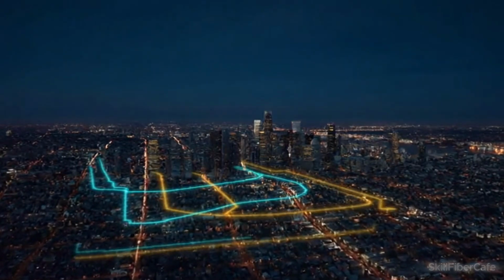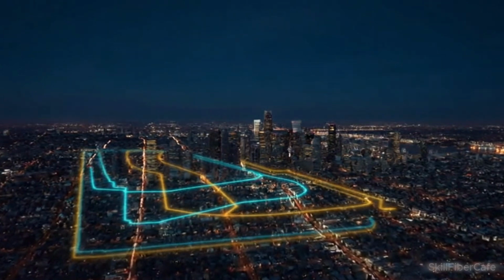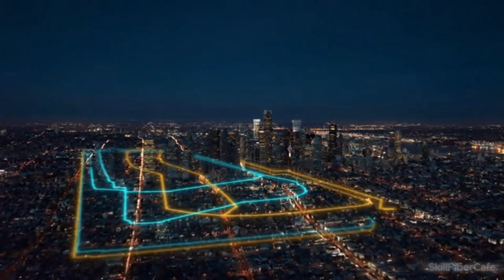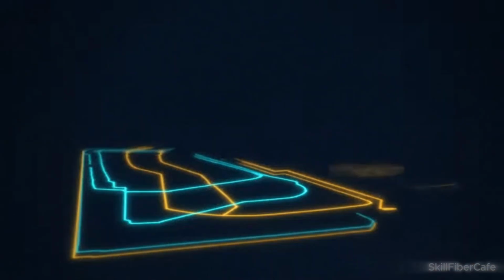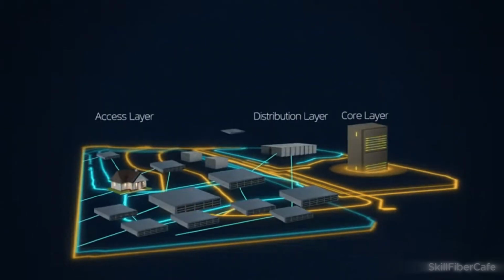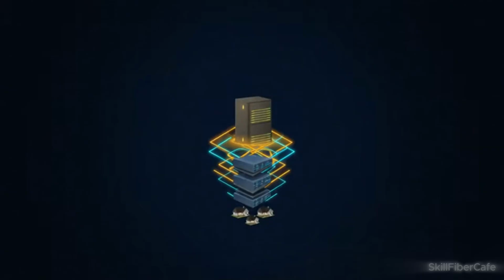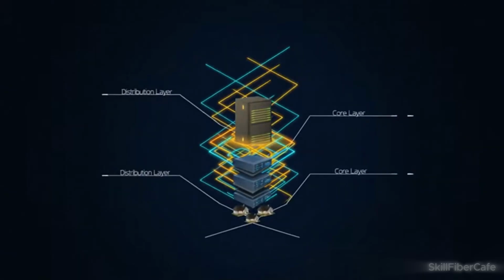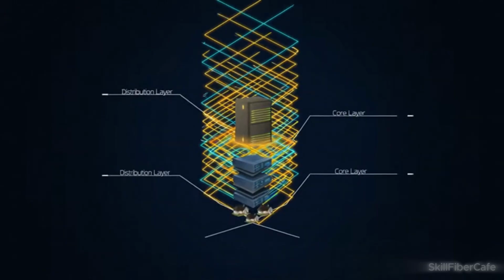Fiber Optic Network Design – Layered Architecture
Understanding the three-layer network design model: Access, Distribution, and Core layers. Silent Visual Concept — Part of the Fiber Optic Network Topology Series.